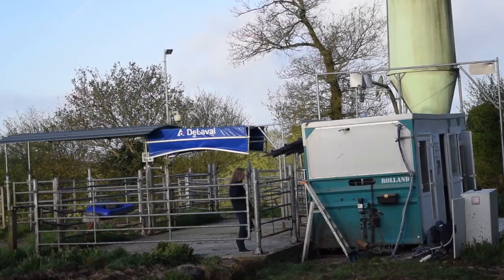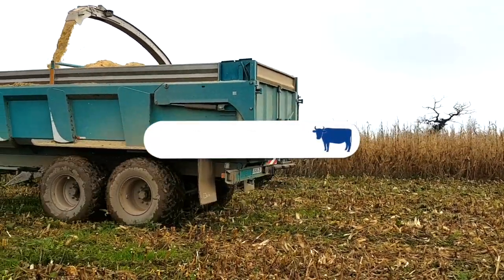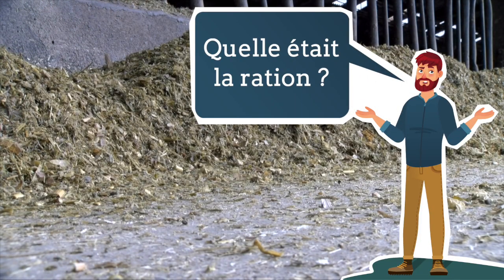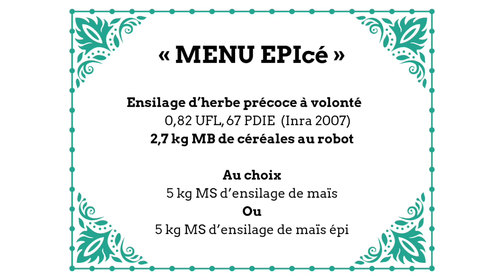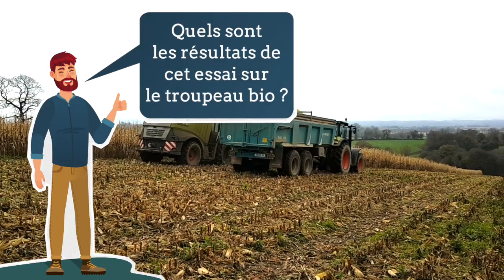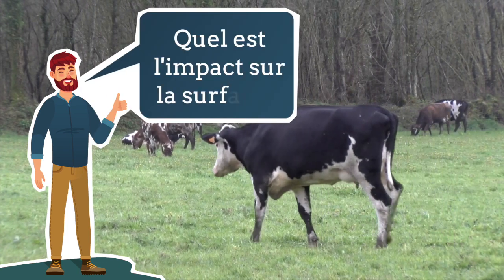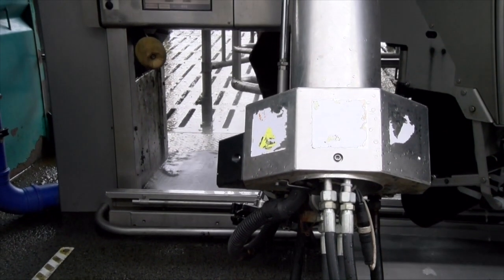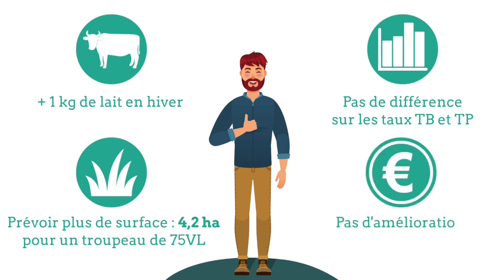Lait Bio: efficacité d'une ration à base de maïs épi et ensilage herbe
Trévarez, lait Bio: Intégrer du maïs épi dans une ration hivernale, plus de lait produit, des taux identiques mais un besoin de plus de surface.